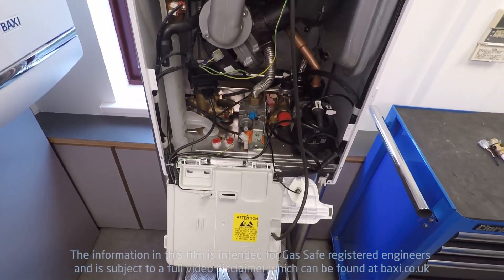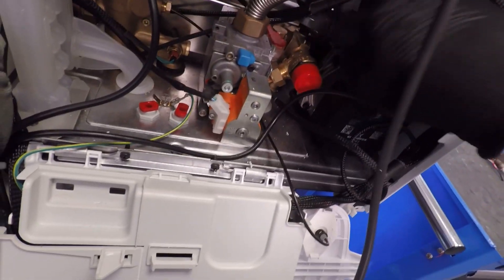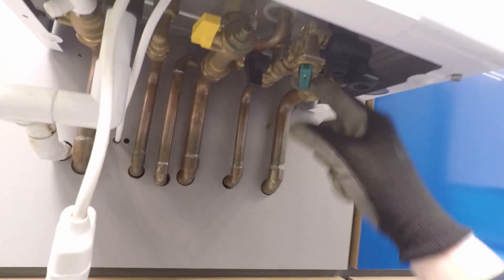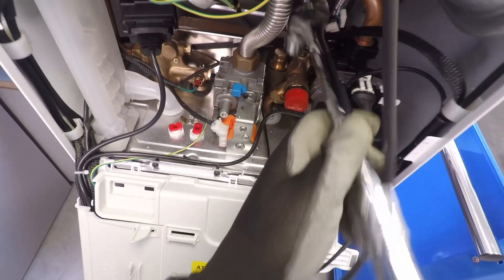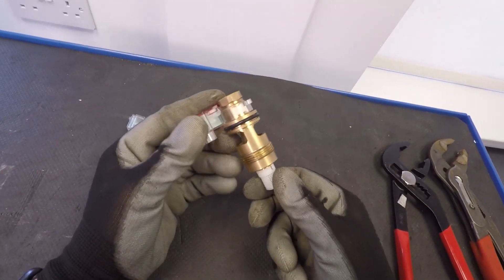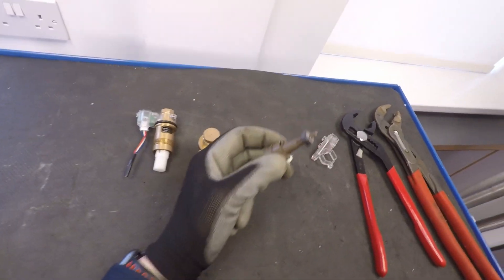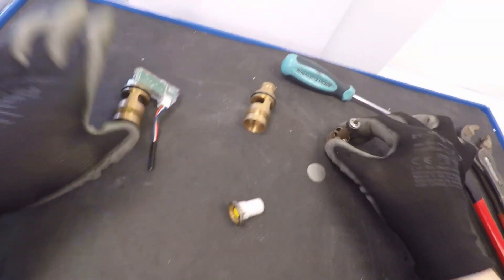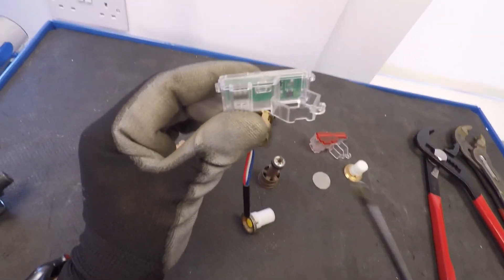Part 3 - How to remove the turbine type inlet cartridge on the Baxi 600 or Baxi 800 Combi boiler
In this BaxiCam​ video, Baxi trainer Rob takes you through the removal of the turbine type inlet cartridge, demonstrated on the Baxi 600 (Baxi 800, or Main Eco Compact) boiler range.